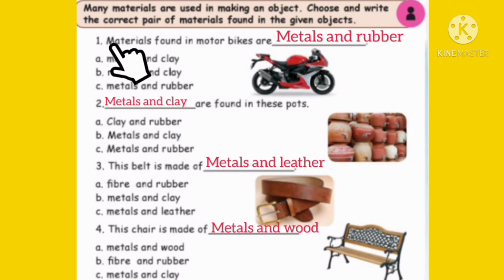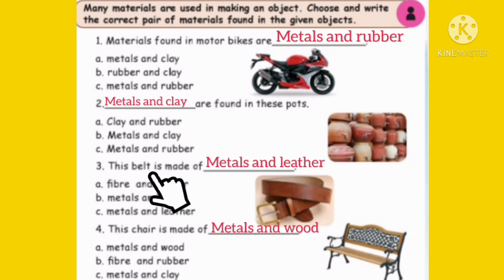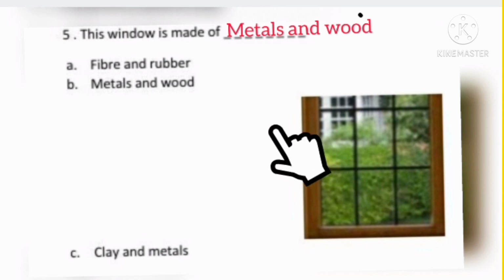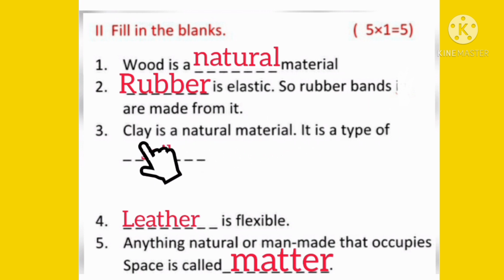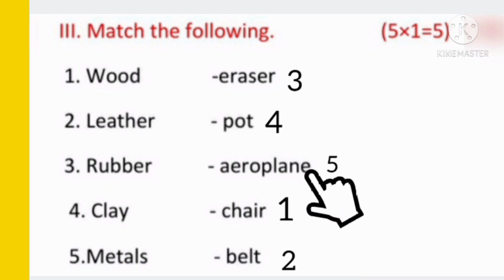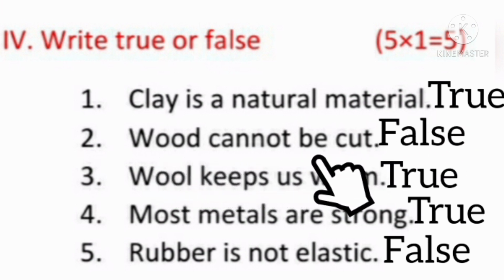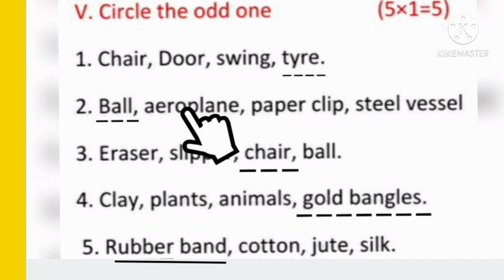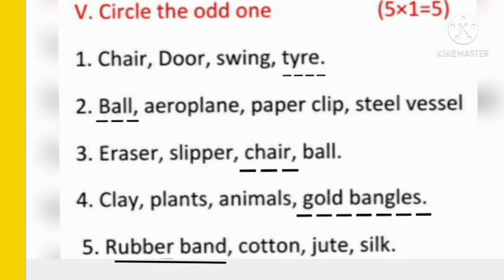| 2'nd Std | EVS | Question Paper Evaluation |